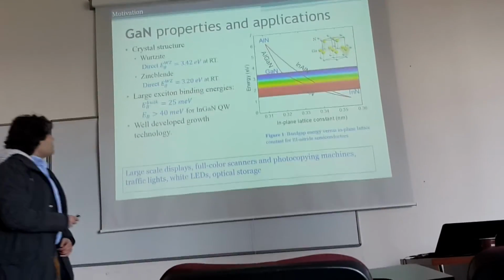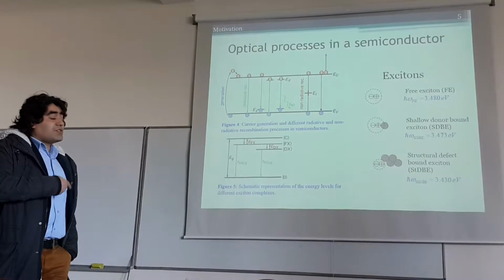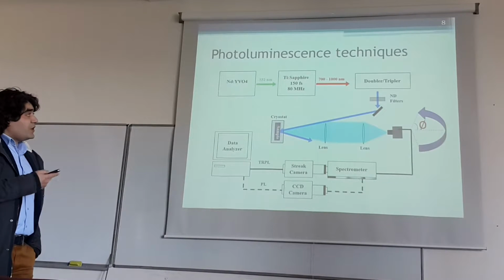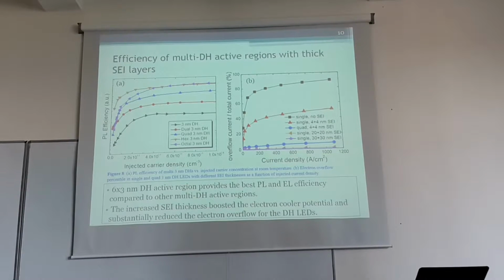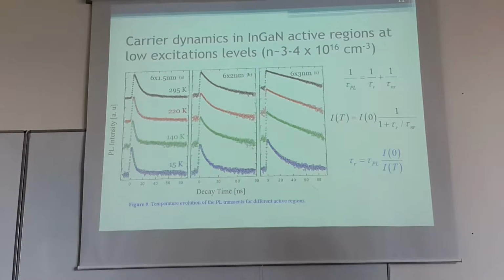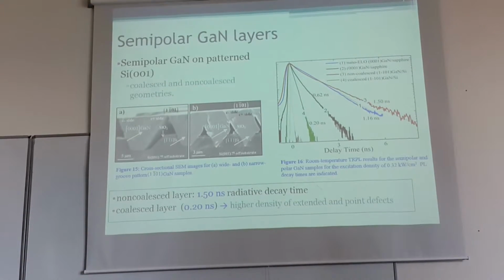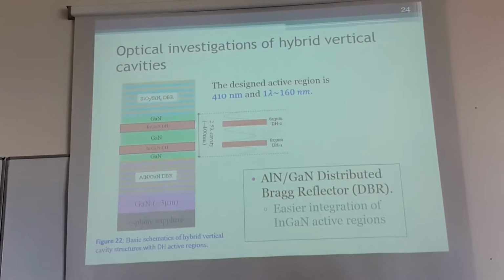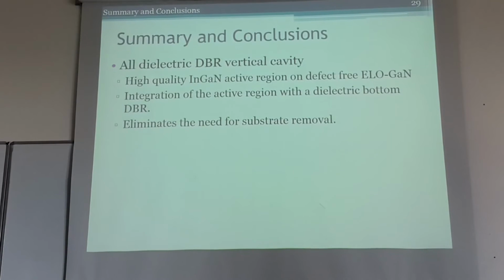SERDAL OKUR İYTE SEMİNERİ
Bu videoyu YouTube Video Düzenleyicisi ile oluşturdum